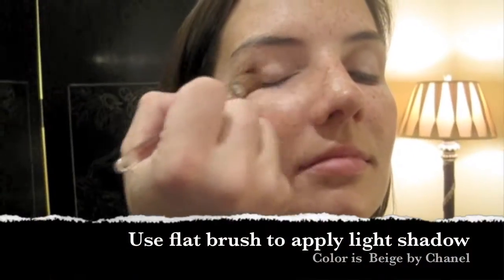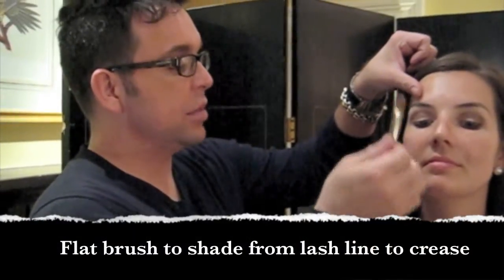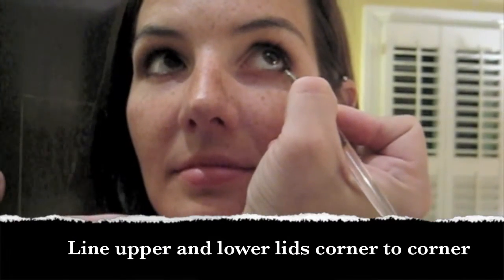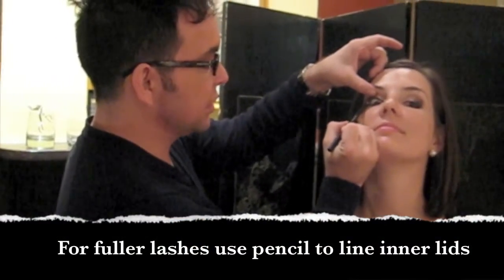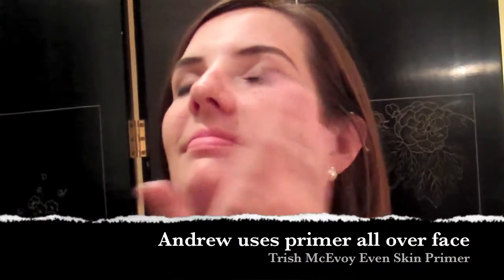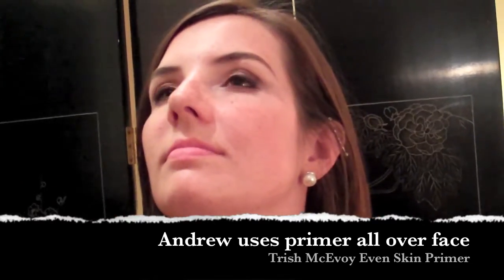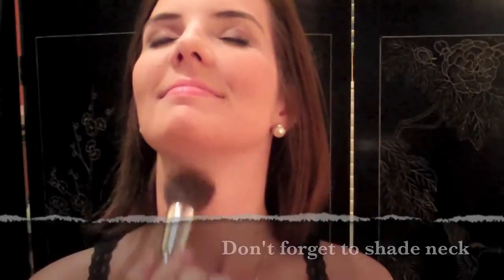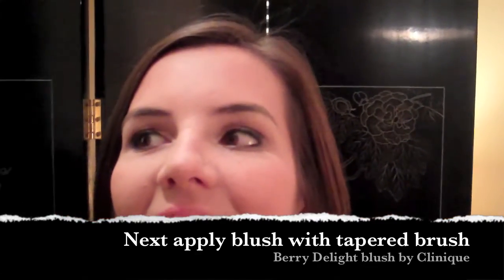On-Air Makeup Tutorial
Andrew shows Katherine how to go from behind the scenes to stealing the spotlight!